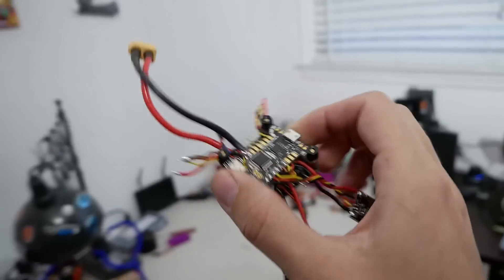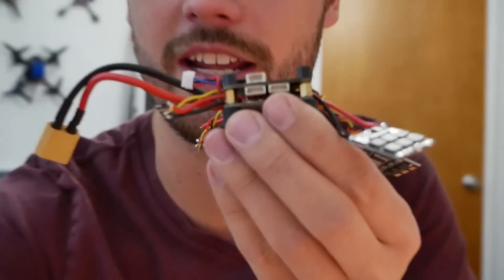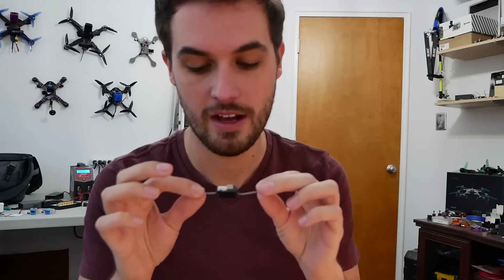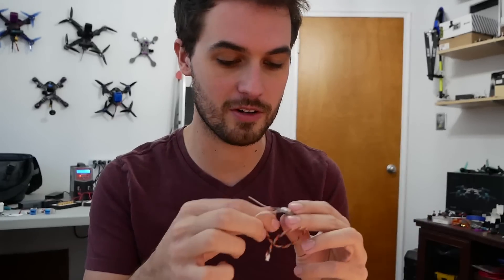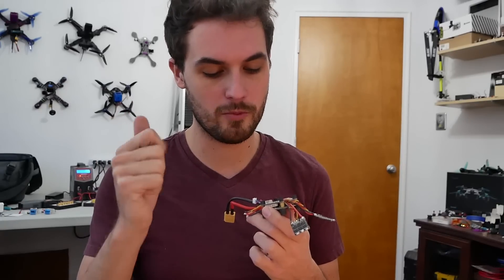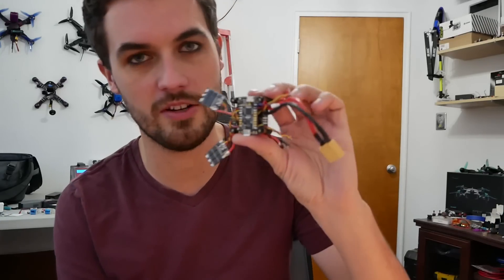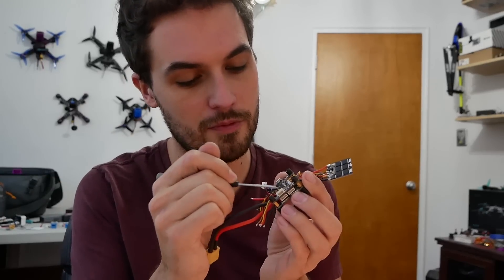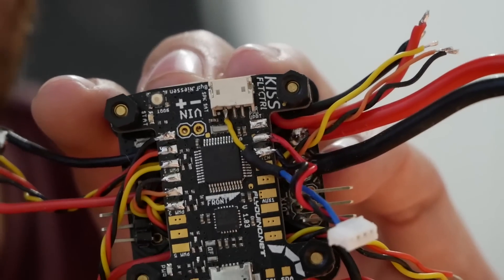Connecting KISS V1 FC and Spektrum 4649T Reciever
How to connect your KISS FC and Spectrum Reciever

Spektrum 4649T